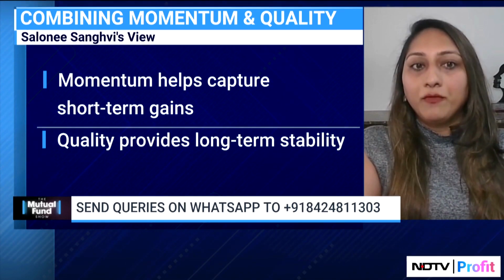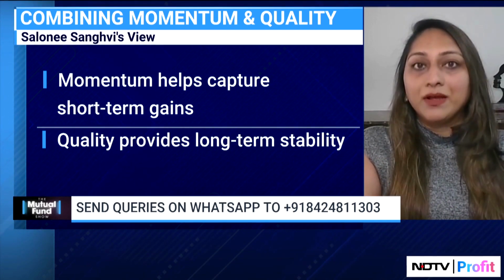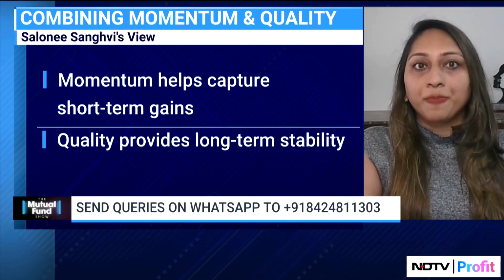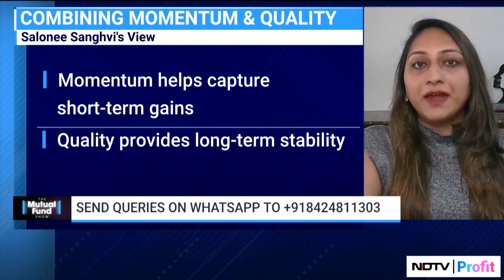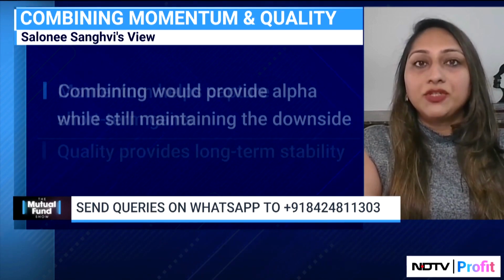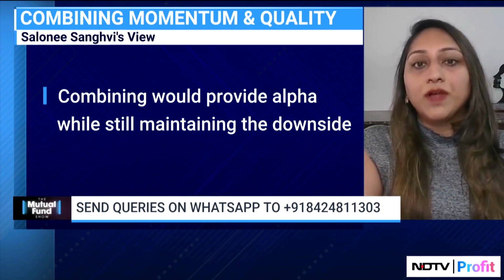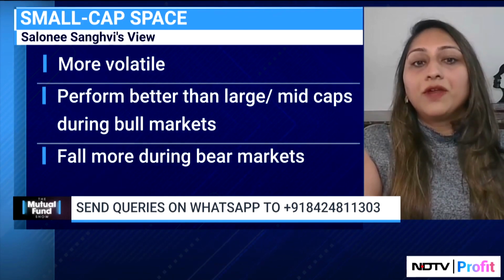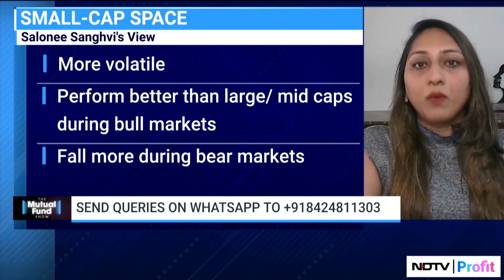What Is A Smart Beta Fund? | The Mutual Fund Show | NDTV Profit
Passive Investment Strategies: What is a smart beta fund?

Head of ETF Products Siddharth Srivastava, Sapient Finserv's Amit Biwalkar, and My Wealth Guide's Salonee Sanghvi discuss the Mirae Asset Nifty Smallcap 250 Momentum Quality 100 ETF, the latest offering in the smart beta space.